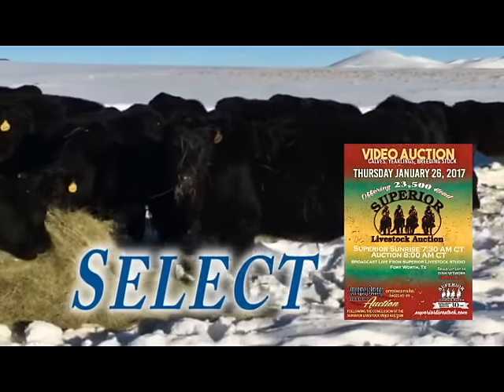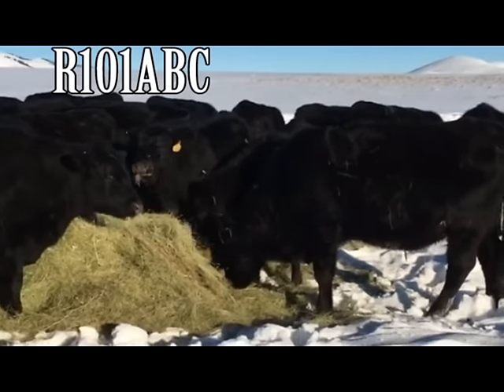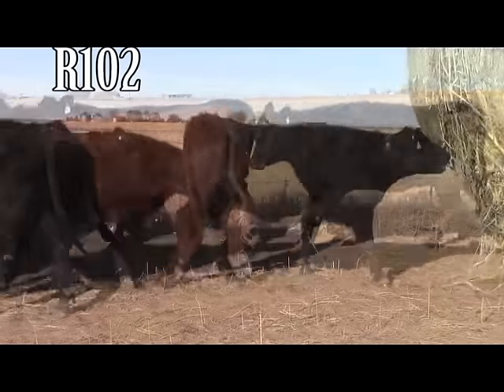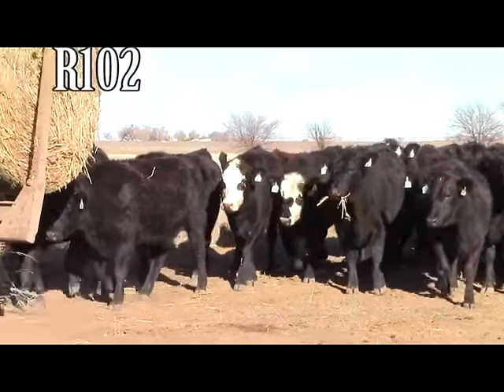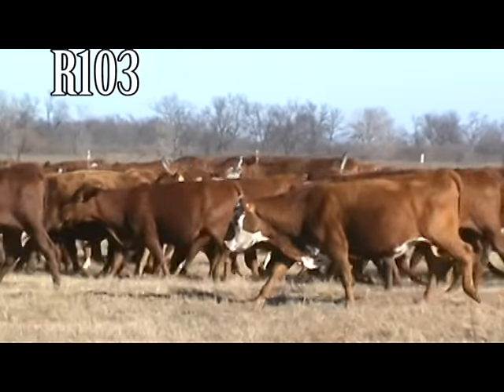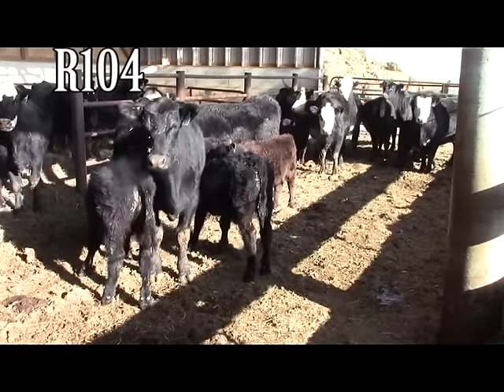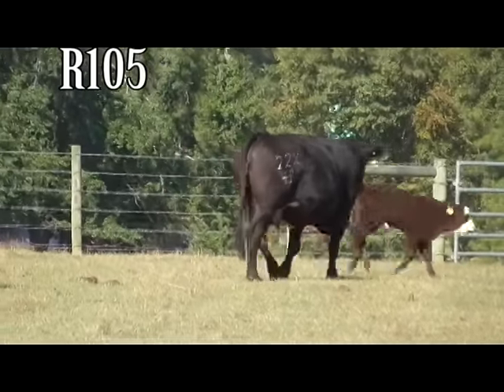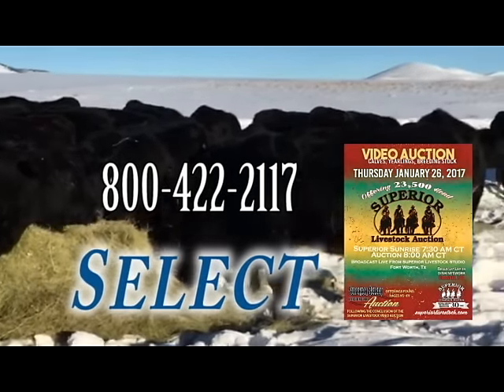Superior Select Female Auction Preview - January 26, 2017